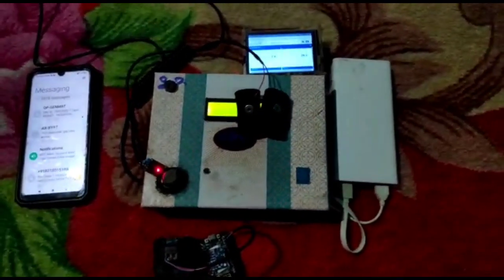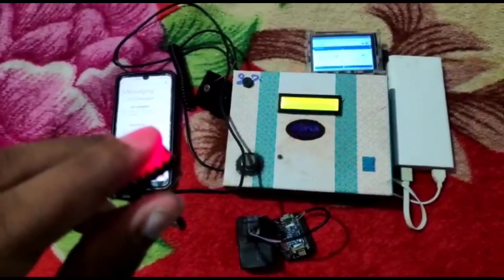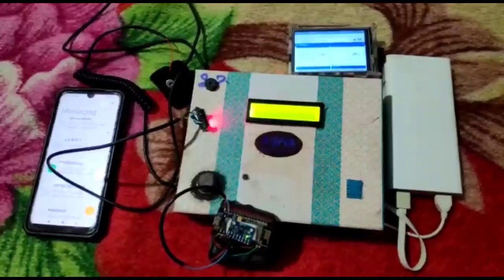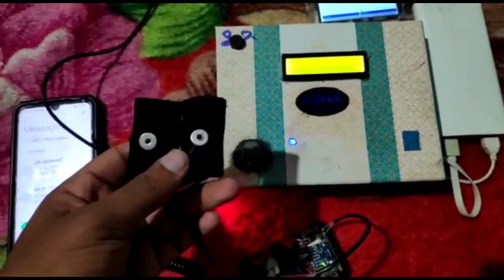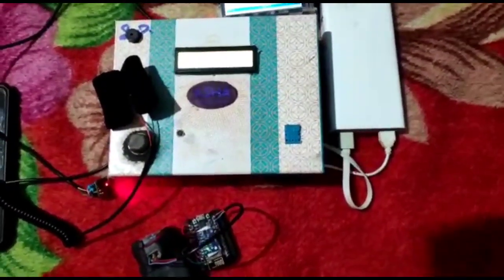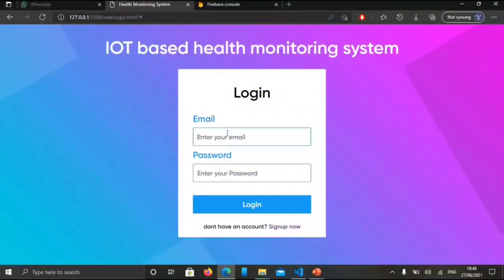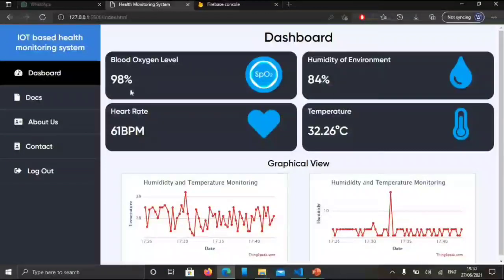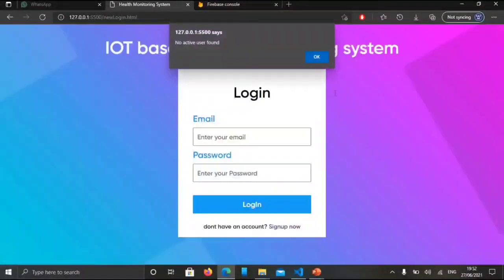IoT based smart health monitoring system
Project name - IoT based smart health monitoring system
Project supervisor - Ms. Meghana T V
Project Members - Sagar V, Sangamesh Biradar, Shubham, Sanchit Singh

This system consists of several sensors connected to a patient and they communicate the data through the processing unit. In the project, Raspberry Pi is used as a data aggregator as well as a processor. The patient and doctor computer are used as a monitoring system. The sensors in the system are used to obtain the information or readings from the patient and the reading which is read are converted into signals. These signals are provided for processing to Raspberry Pi, which is the IoT module. The Raspberry Pi then displays the information on a Monitor and also stores the information over the cloud. This information can be accessed by the doctor on his phone/computer and get the information. This project is very useful since the doctor can monitor patient health parameters just by visiting a website or URL. So now the doctor or family members can monitor or track the patient’s health through the website.

Once the system is started the O2Sat sensor measures the Oxygen level and heart-rate simultaneously. GSR sensor measures the stress level of patient body. Gas Sensor detect toxic gases. Humidity sensor measures the humidity around the patient. Fall detection sensor detects whether patient has fallen down. Temperature sensor measures the temperature of patient respectively. The Raspberry Pi processes the code and displays it to LCD Display. The built in Wi-Fi module in the Raspberry Pi connects to Wi-Fi and sends the data to IoT server. The IoT server used here is ThingSpeak and Ubidots. By using read API we retrieve the data from ThingSpeak and Ubidots server and render the sensor data in our website.

Finally, The IOT based smart health system monitoring system was researched, designed, developed and presented the concept of the Internet of things. Personal physiological data from the patient is collected that simulates pulse rate, air quality, stress level, fall detection, heartbeat, temperature, humidity. The readings are collected in a web server and can be viewed remotely by a doctor or Healthcare giver. The data can also be used in research on medical issues affecting the elderly or chronically ill. On the security of the data, the ThingSpeak and Ubidots database system are protected with Advanced Encryption Standard (AES). This generates the secret key which can be used to decrypt the patients’ records ensuring that only authorised personnel access the data. This safeguards the patients’ records from unauthorised users and hackers who may want to intercept.The main objectives of the project were successfully achieved. All the individual modules like Heartbeat detection module, fall detection module etc and website monitoring the data gave out the intended results.